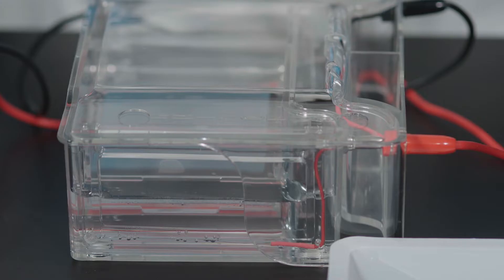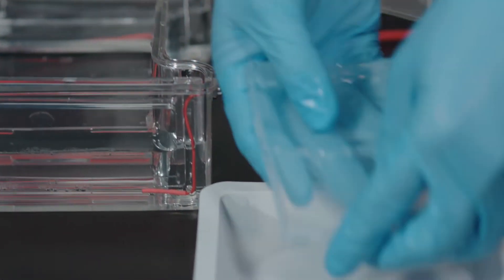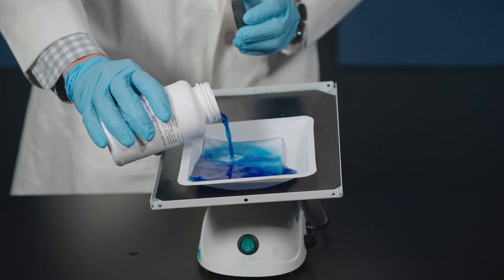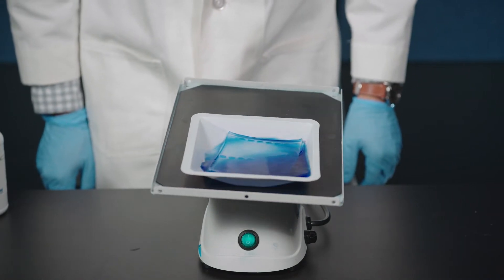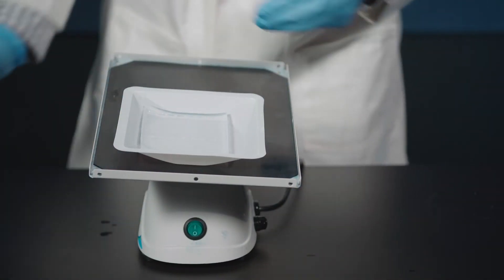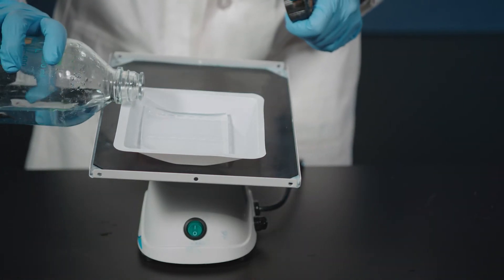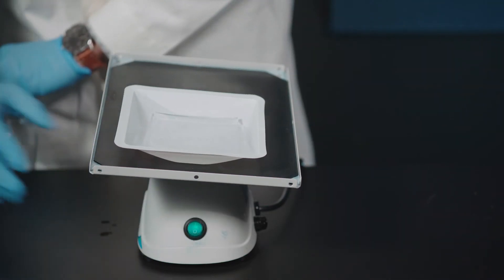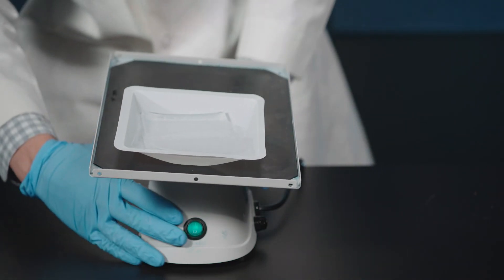Staining and Destaining a Gel with CarolinaBLU™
CarolinaBLU™ stain gives better results than methylene blue because of increased sensitivity, reduced background, and reduced staining time. Let's get started.